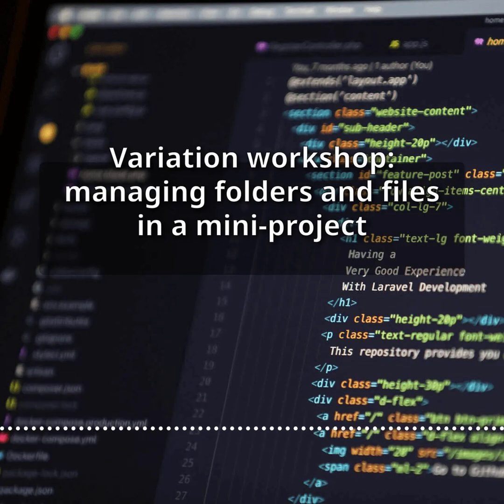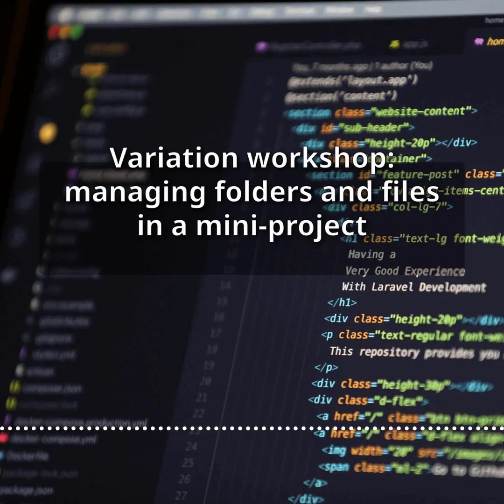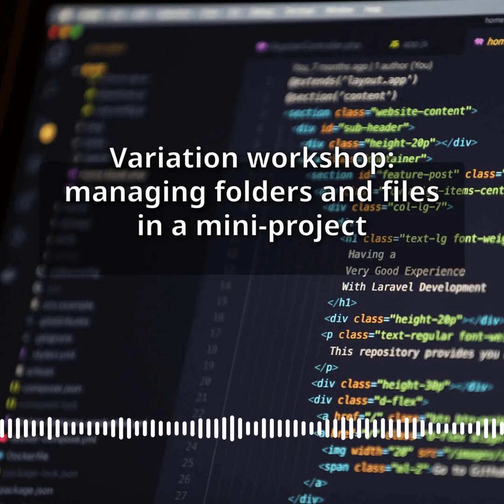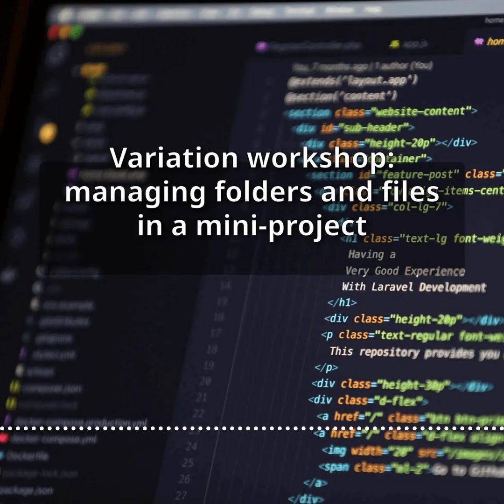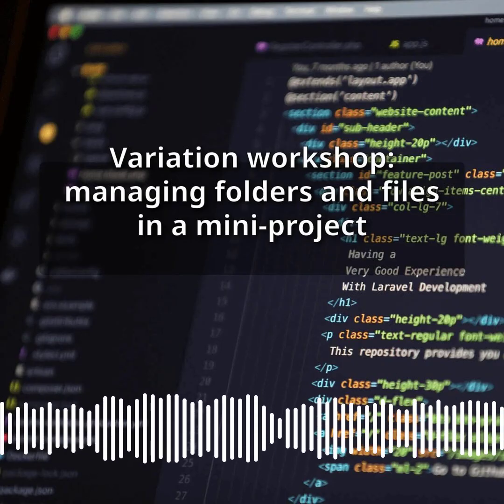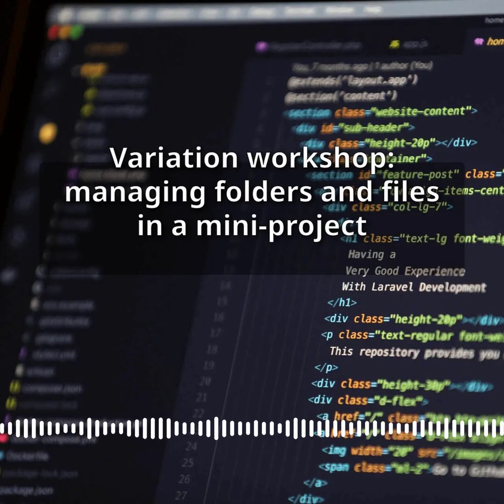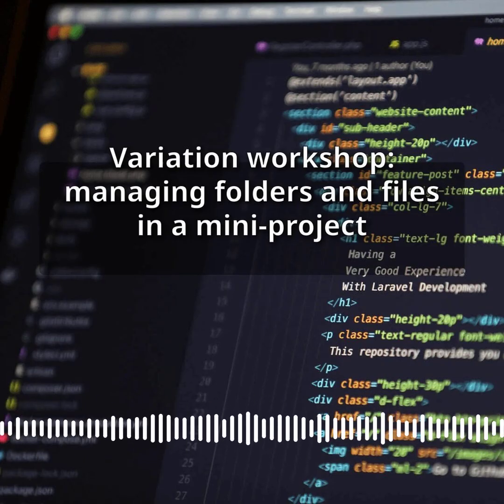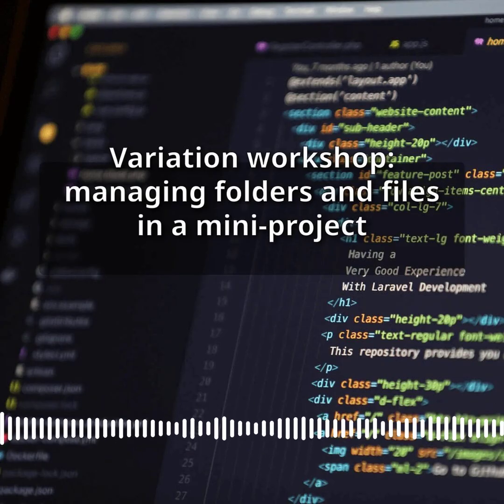Variation workshop: managing folders and files in a mini-project | Full Stack Web Developer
THEORETICAL RECAP Before diving into the workshop, let's consolidate what you've learned about the terminal and file system management. The file system is organized as a tree: a root directory contains folders, which themselves contain subfolders and...